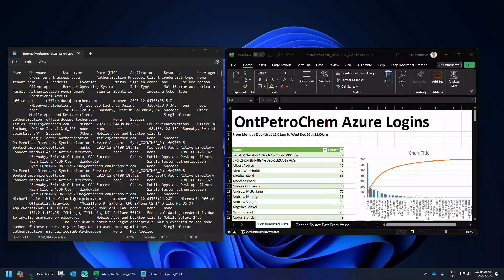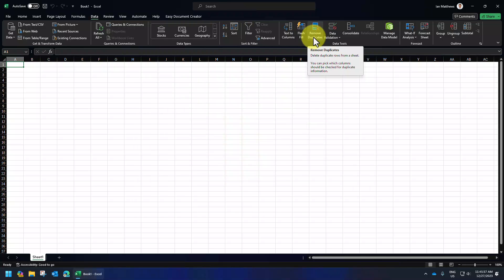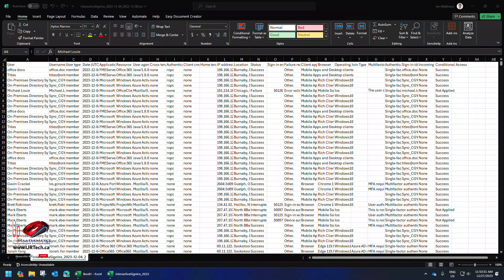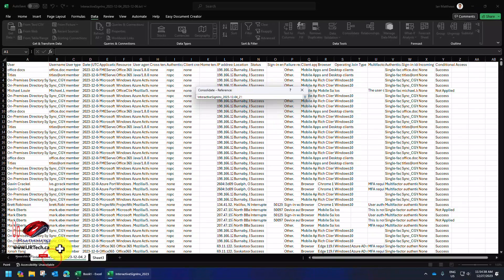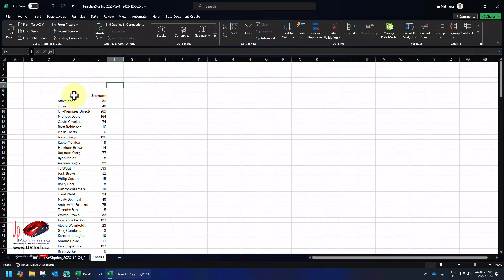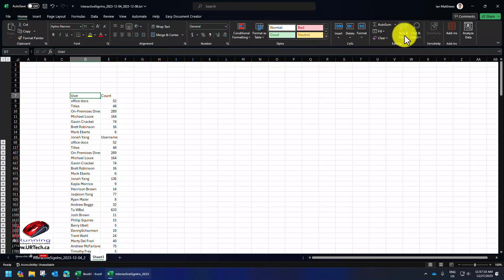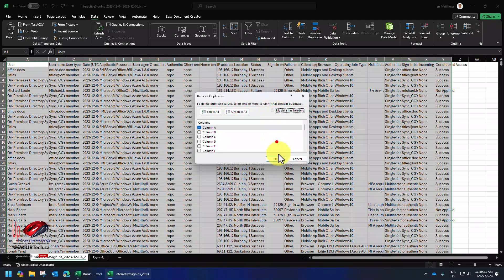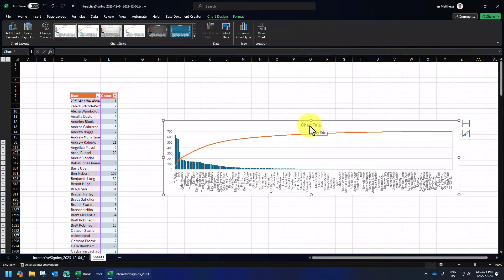EASY Count or Remove Duplicates & Consolidate Data in Excel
We demonstrate how to remove duplicate entries in Excel.  Specifically, this Excel tips and tricks tutorial shows you how to use the consolidate function to count how many times an entry exists.  Then we show you how to remove duplicates and count how many times an entry exists using the Remove Duplicates function.

Also we show you how to turn your cells into a properly formatted table with filter and color options, as well as how to easily have Excel create graphs of your data.

If you are an Excel data analyst or an Excel beginner, this tutorial will quickly help you work your data and impress your boss.

0:00 Intro
0:44 How to Import a TXT into Excel
1:05 Count How Many Times an Entry Exists using the Consolidate Function in Excel
3:30 Remove Duplicates in Excel
4:35 Outro